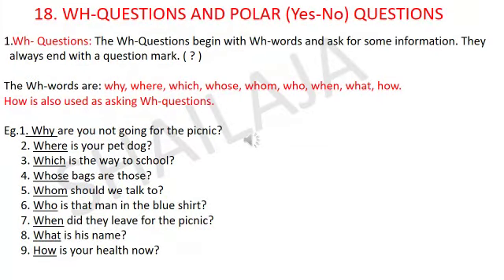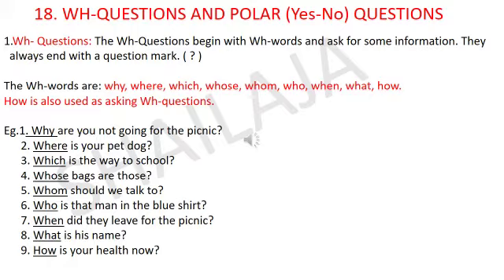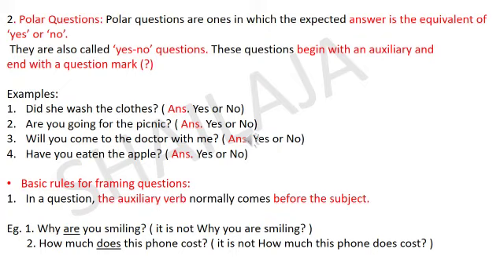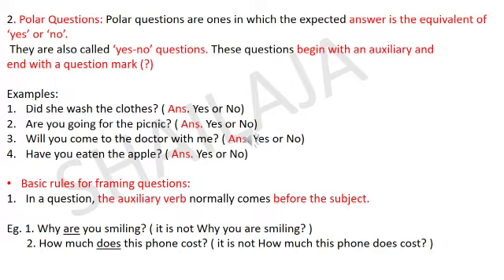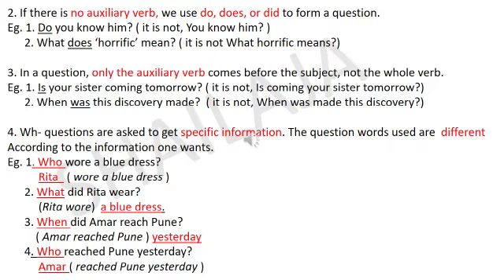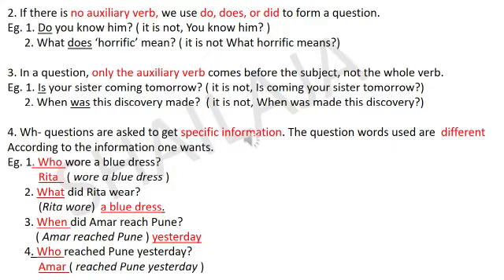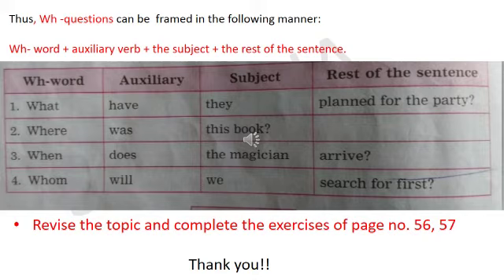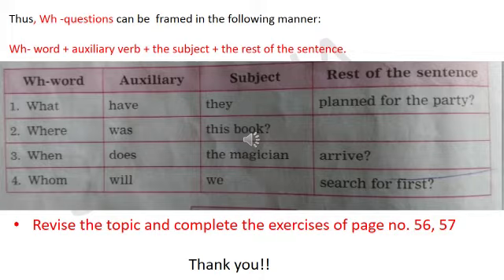STD 6 SUB ENGLISH GRAMMAR TOPIC WH QUESTION & POLAR YES NO QUESTION BY MRS SHAILAJA